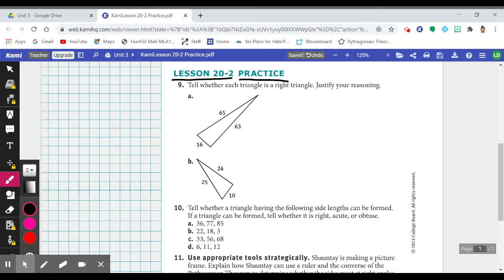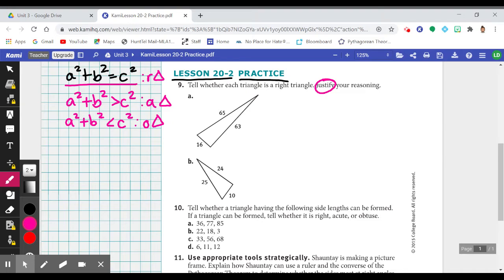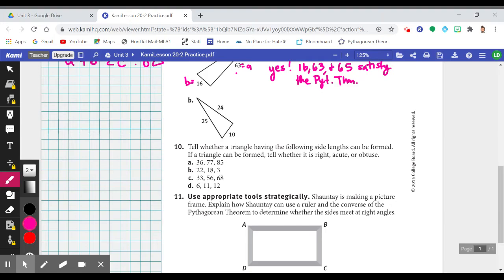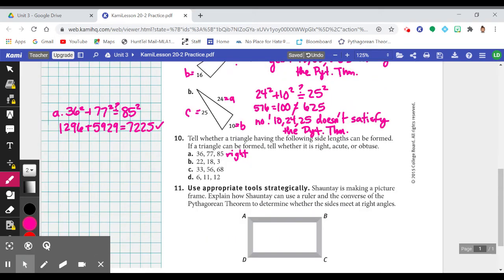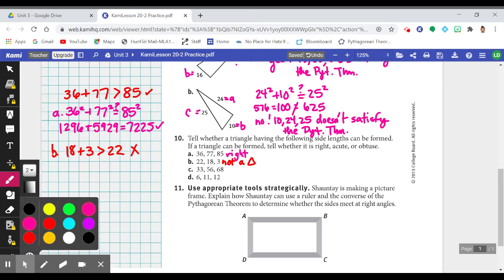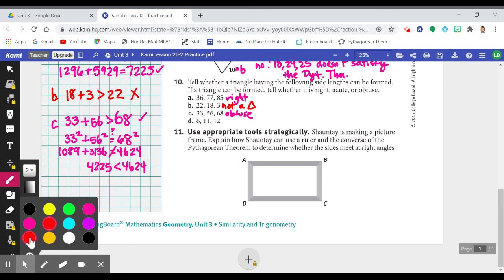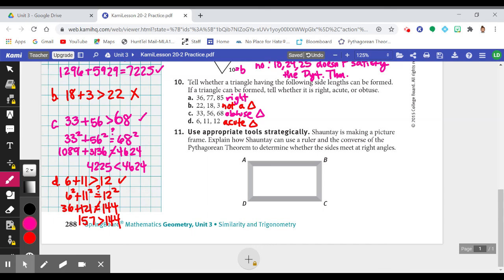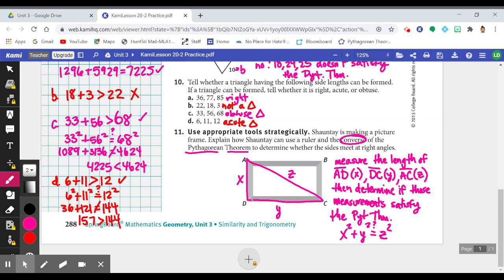Lesson 20-2 Practice